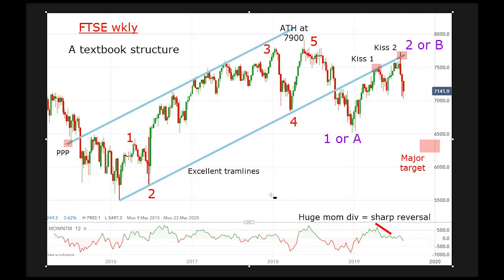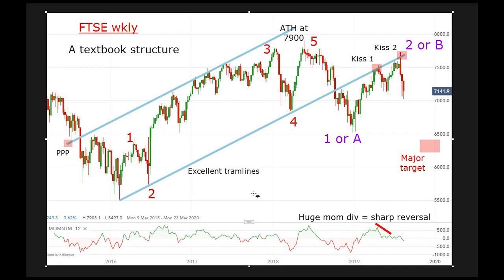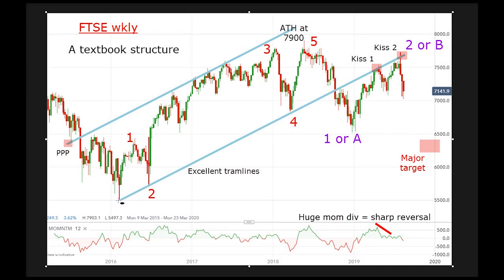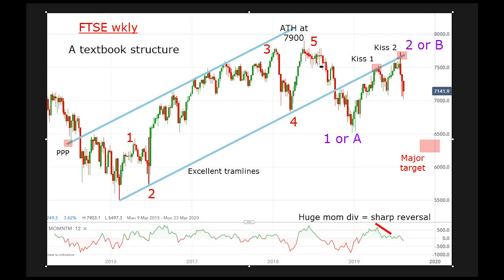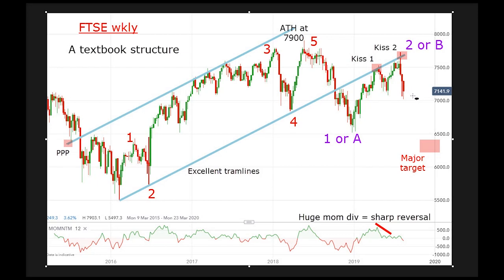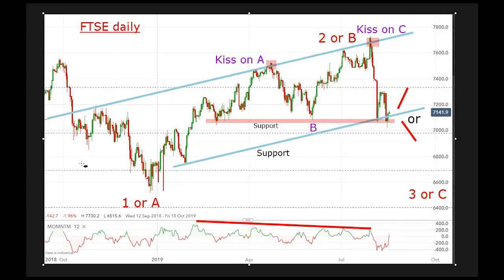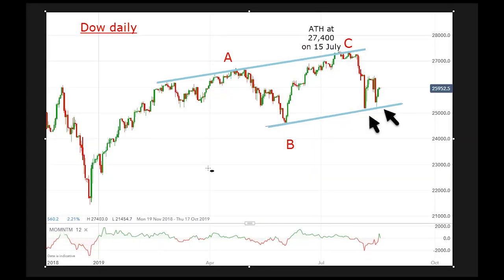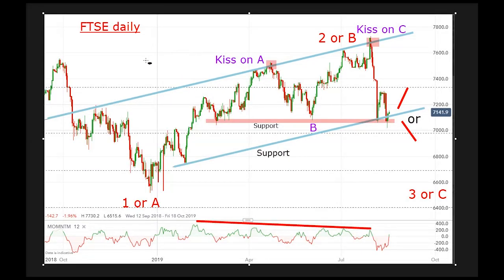What a FTSE 100 reversal might look like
A “textbook” FTSE 100 chart allows our technical analyst to plot a potential major top flight reversal.